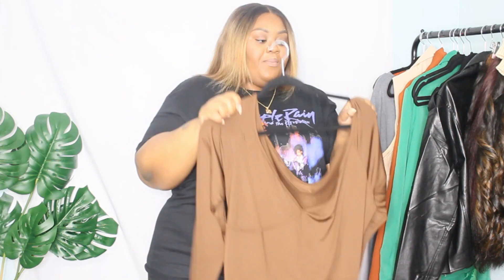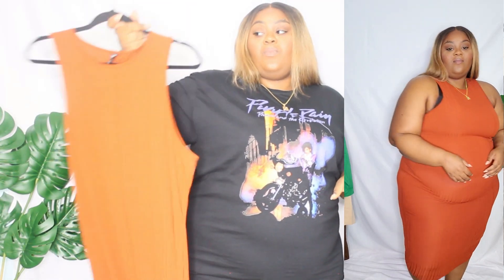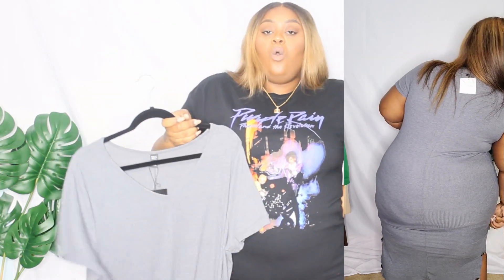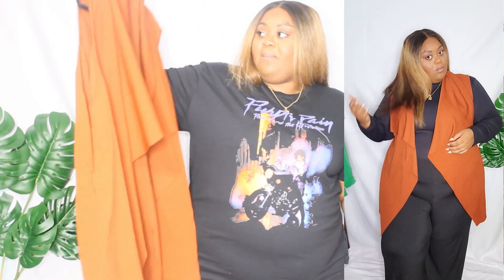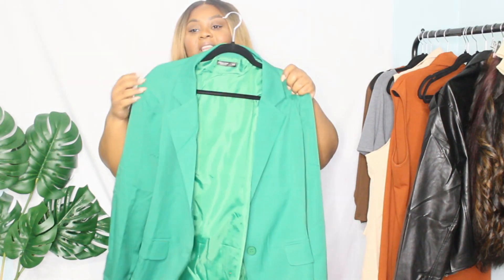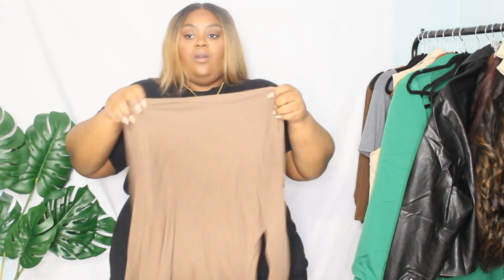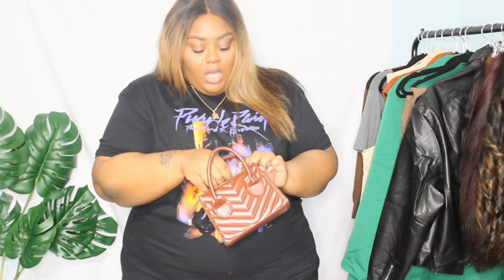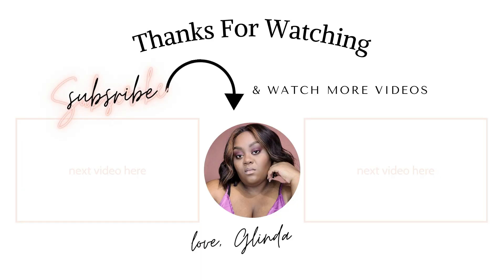Shein Fall Haul-Tryon Haul-Plus Size Shein Haul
Brown Dress
Dark Orange Dress
Grey Dress
Black Turtle Neck
Blue Turtle Neck
Green Blazer
Cream Blazer Vest
Brown Bag
Green Bag
Leg Warmers

Save Money These Sites
Honey

camera used
canon t3

Video editor
Filmore X

instagramiam @glindadotson
Hair company Instagram- @theglamhousecollection